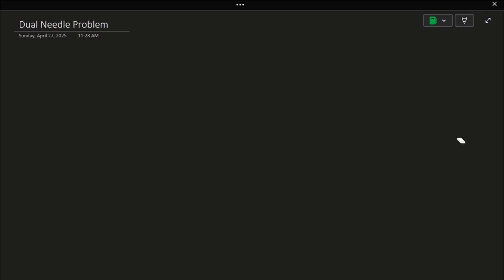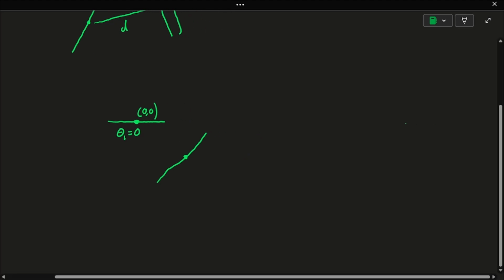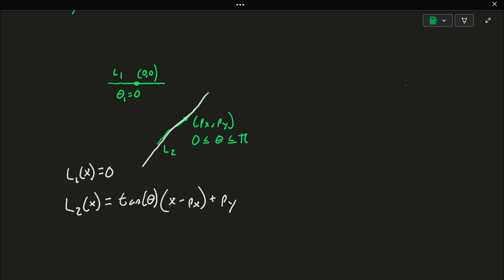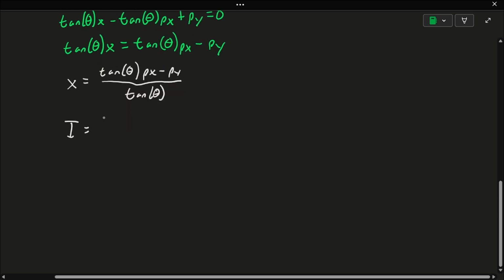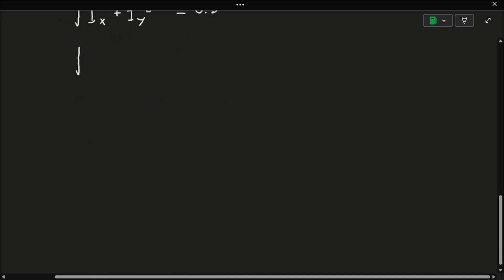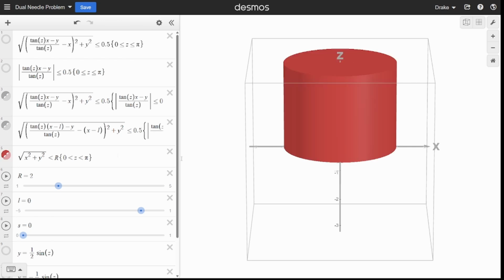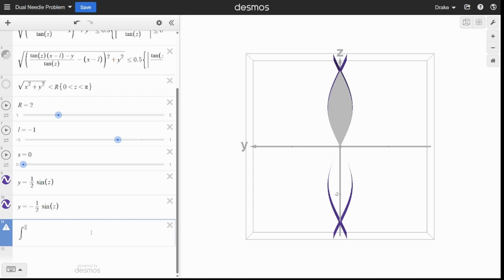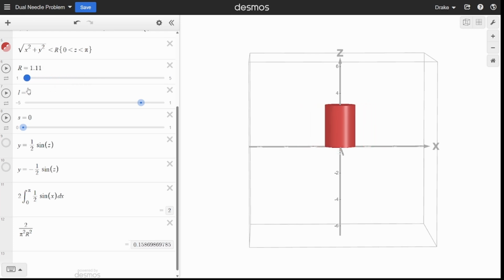Dual Needle Problem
Hello!
In this video, I go over the solution to a problem of my own invention: The Dual Needle Problem. It was super fun to work on it, and I hope you guys enjoy it as much as I did!